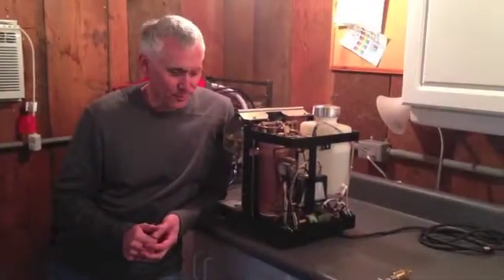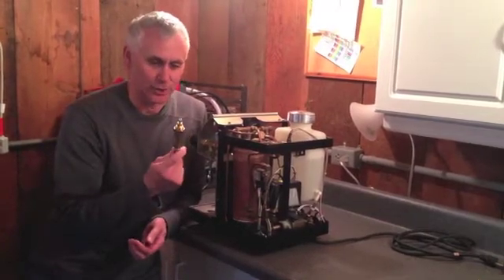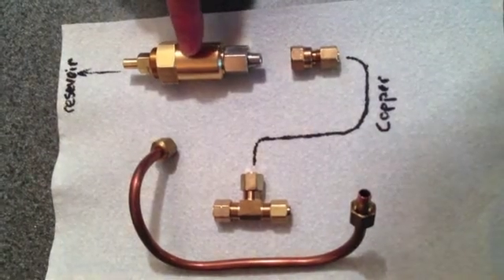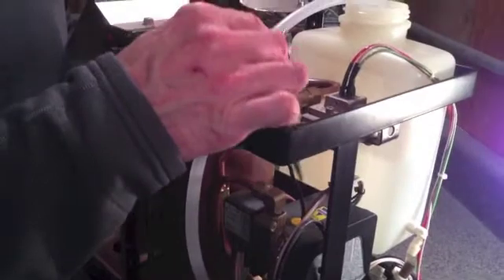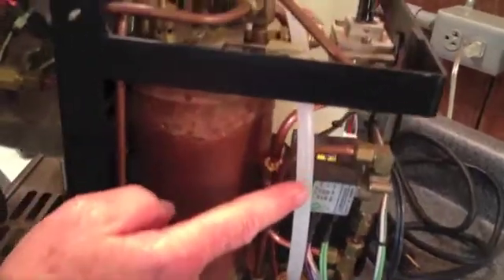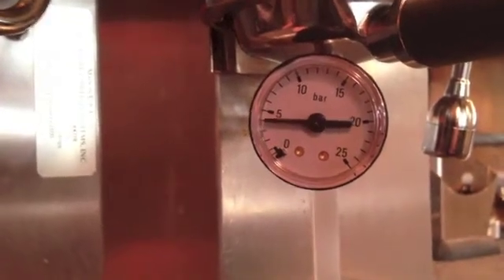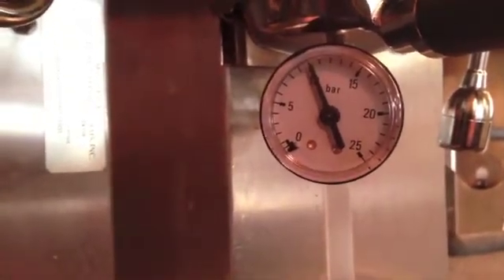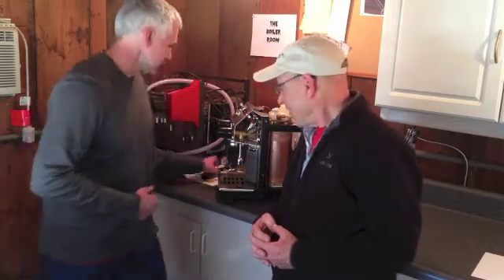Salvatore OPV Installation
Instructions on installation of a pressure control valve on a Salvatore espresso machine which enables one to fine tune the brew pressure.